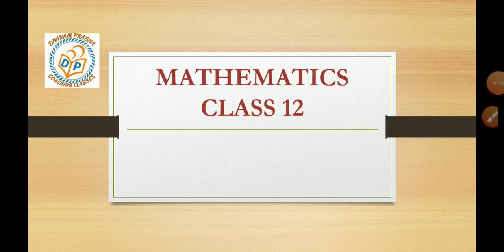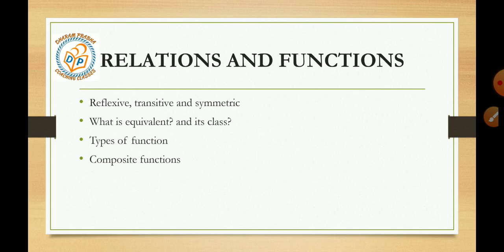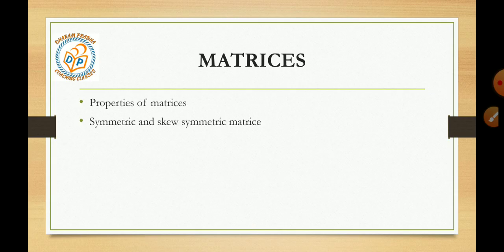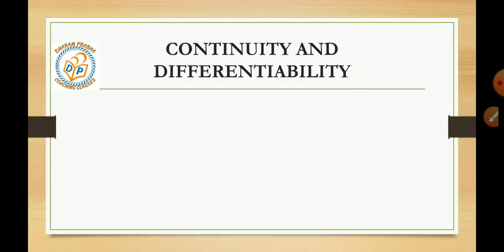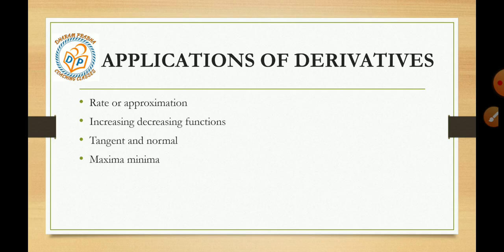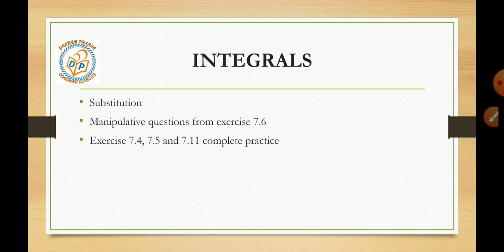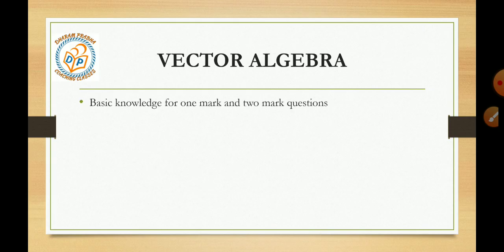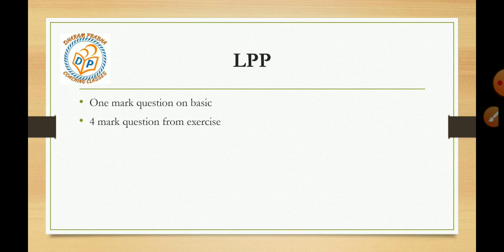CBSE CLASS 12 MATHEMATICS | LAST MINUTE IMPORTANT TOPICS